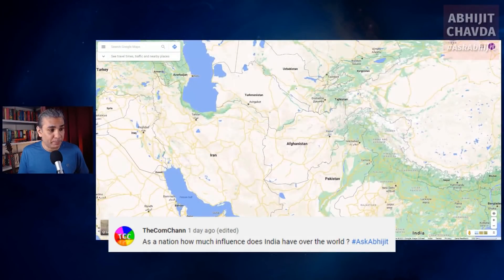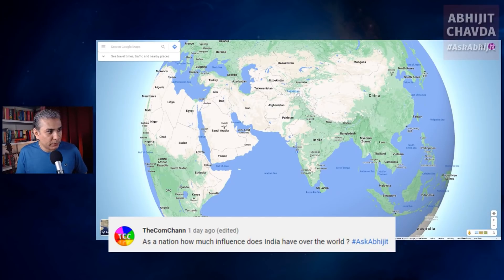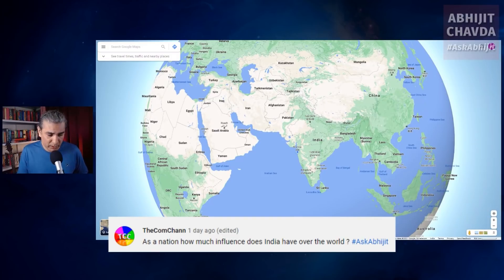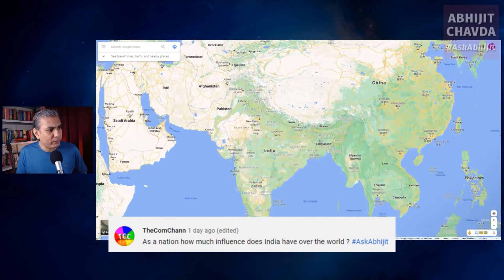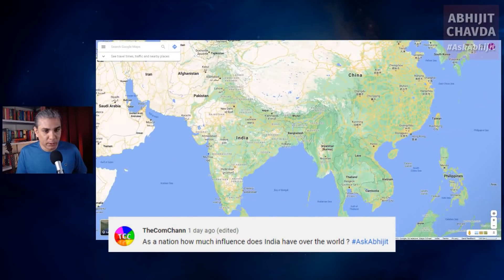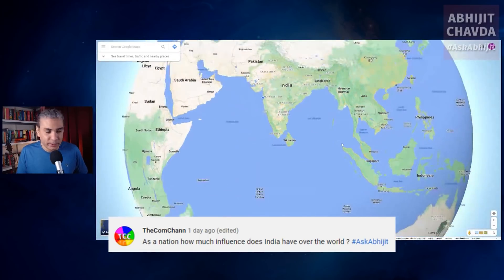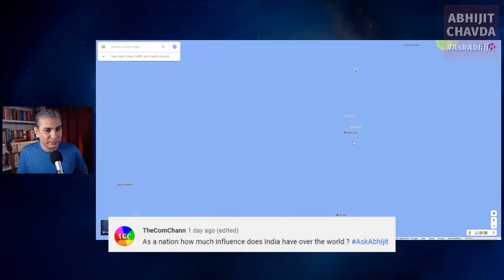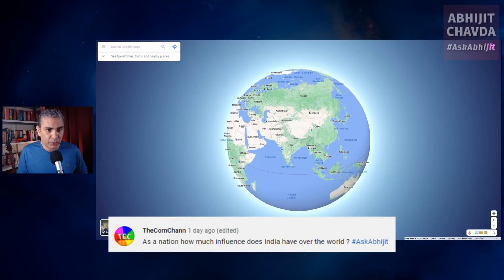How Much Influence Does India Have Over The World?